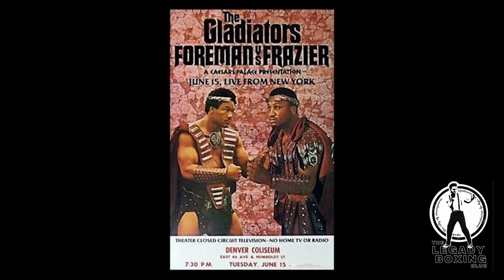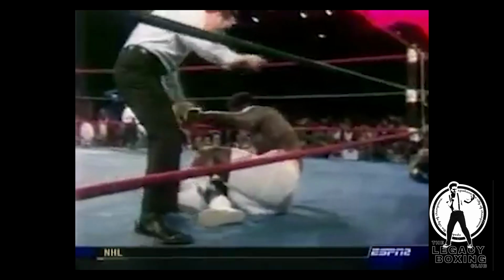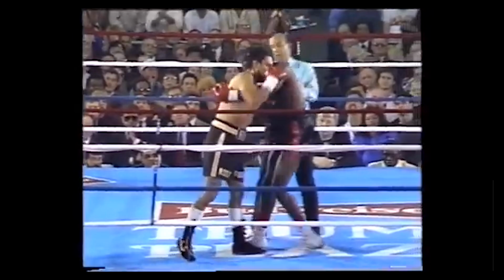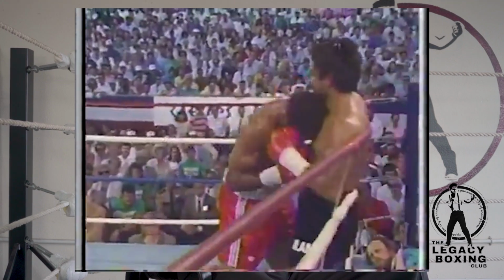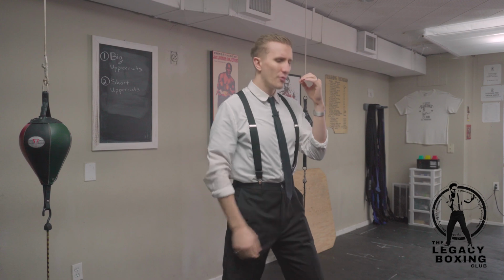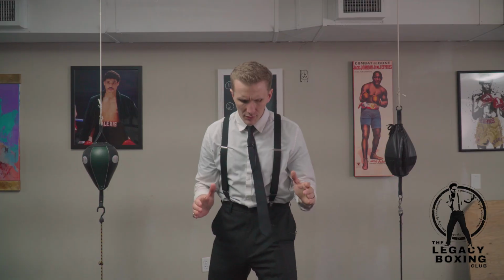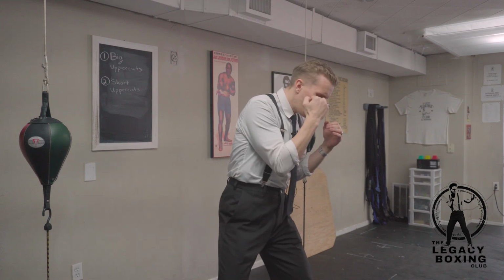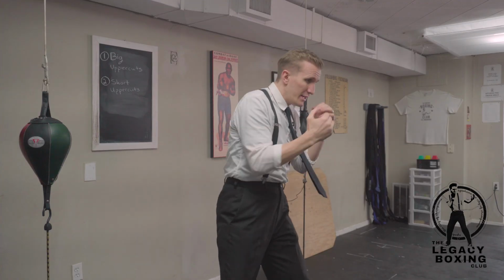How to Box Technique Episode 4: Uppercuts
Throw short inside uppercuts to give your opponent more angles to worry about, as well as big from the grave uppercuts when your opponent puts their head down, as taught by Six Time Golden Gloves Champion Coach Shad of The Legacy Boxing Club.